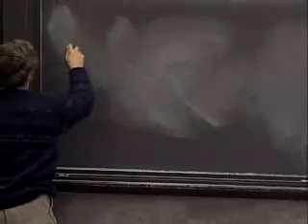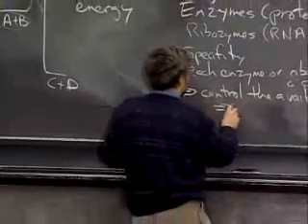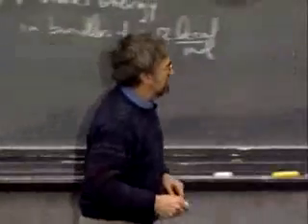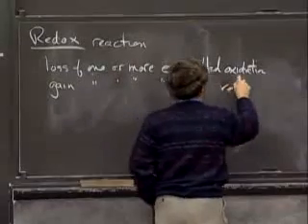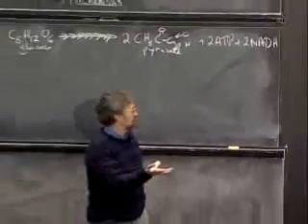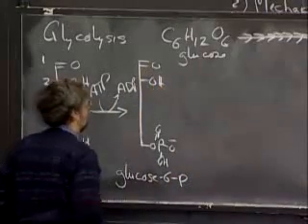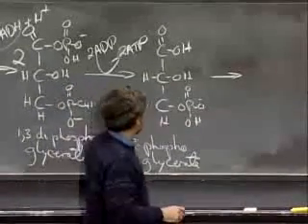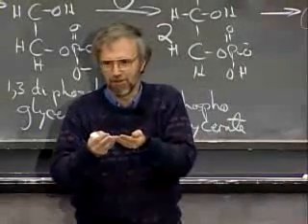Lec 6 | MIT 7.014 Introductory Biology, Spring 2005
Biochemistry V (Prof. Graham Walker)